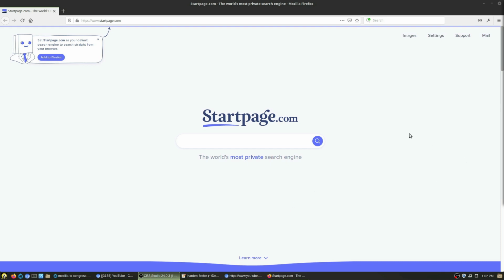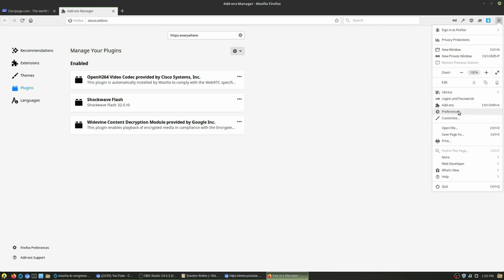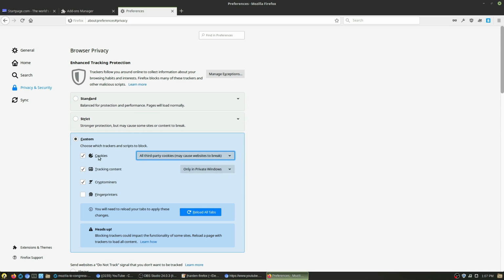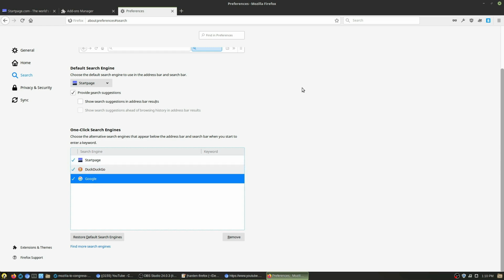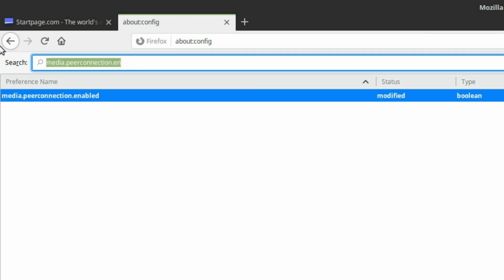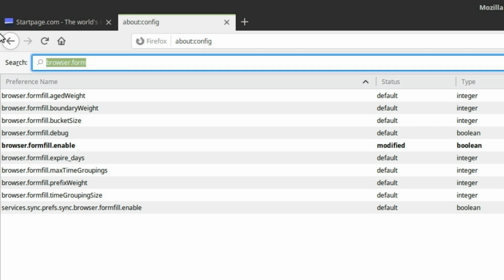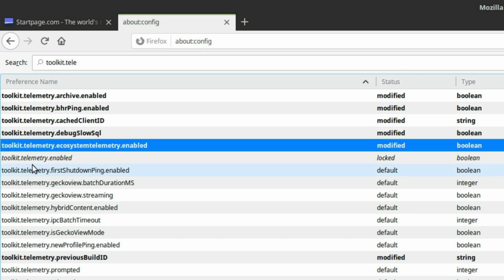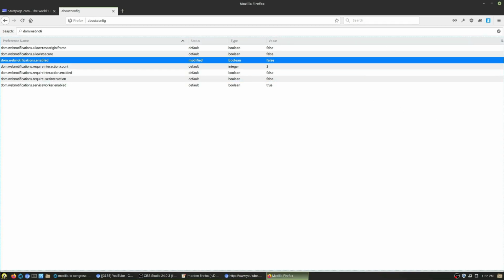2020 Guide to Hardening Firefox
This is a simple guide and video on how to harden your Firefox browser. While this tutorial is displayed on Linux, it also works for Windows and Mac

Notes on Firefox Hardening:

Plugins:
uBlock Origin (Raymond Hill)
Privacy Badger
HTTPS Everywhere

Options:
New Windows and Tabs should be blank to prevent a site from knowing the pages and tabs you open

Do not save passwords and autofill
Do Not store history
Do not allow 3rd party cookies (only use first party)
Do not allow search suggestions in search bar
Block Popups
Warn when installing addons
Do not share telemetry with firefox
Do not use Firefox Account

about:config
WebRTC is DRM, allows netflix, and others, but can show real IP if you are on a VPN
media.peerconnection.enabled

Fingerprint resistence - why is this not enabled by defaults?!?!
privacy.resistfingerprinting
(set to true)

Disable 3DES Cipher - many security vuln and is depriciated
security.ssl3.rsa_des_ede3_sha

Safe negotiating requires only the safest negotiation with servers
security.ssl.require_safe_negotiation

Disable TLS version 1.0 and 1.1
security.tls.version.min
(enter value 3)

Disabling Automatic Form Filling (extra step to not remembing history)
browser.formfill.enable
(set to false)

Disable Geolocation
geo.enabled
(set to false)

Disable all telemetry - there are a lot of these, they are all under toolkit.telemetry

Disable Prefetching - firefox will preload links you might click on, thus using more bandwidth and calling content you have not requested.
network.dns.disableprefetch
(set to true)

network.prefetch-next
(set to false)

Disable all notifications
dom.webnotifications.enabled
(set to false)

Support Switched to Linux!
🐸 Gab: @switchedtolinux
💡 Minds: @switchedtolinux